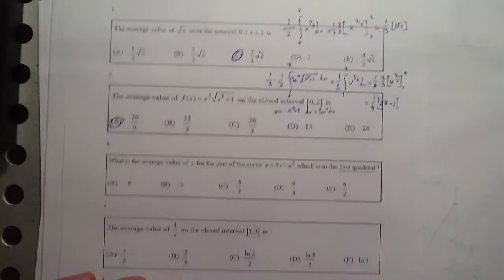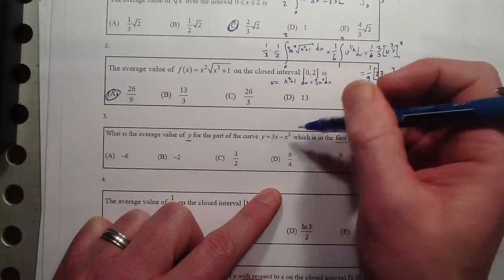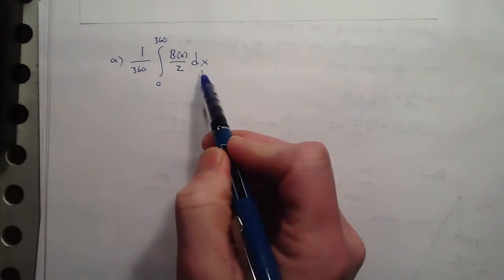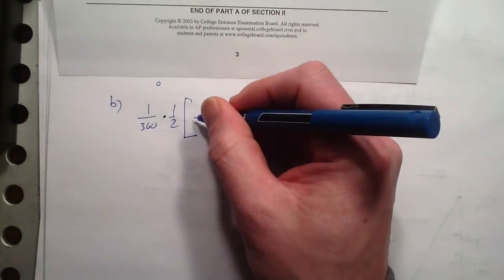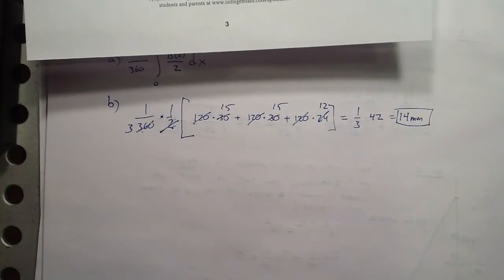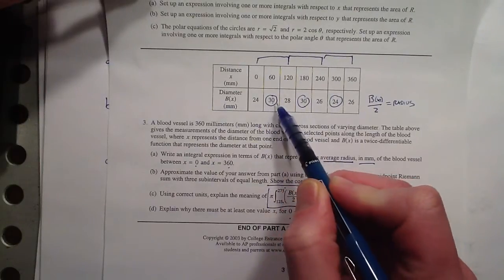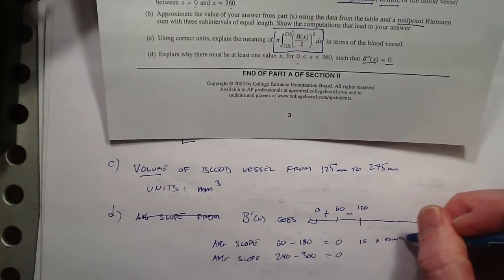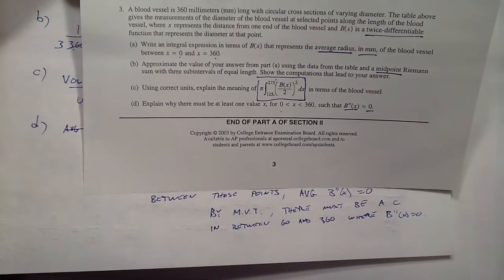7.6 MC Solutions and 2003b #3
Solutions for 7.6 MC and Free Response 2003b #3